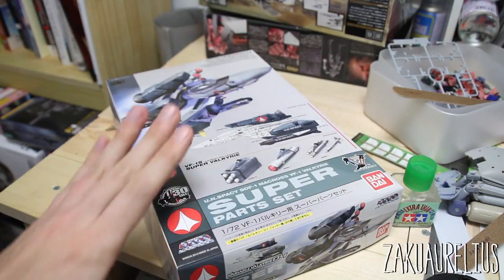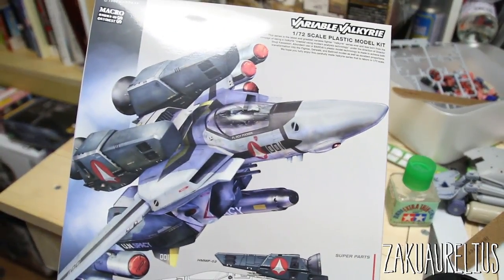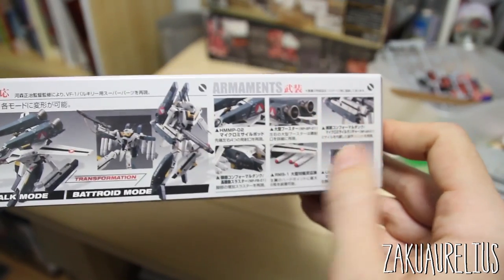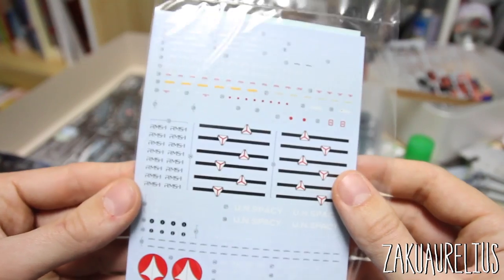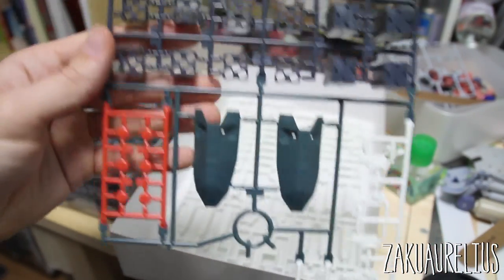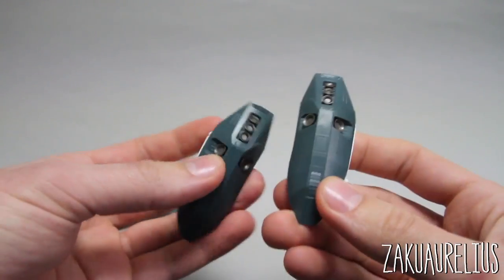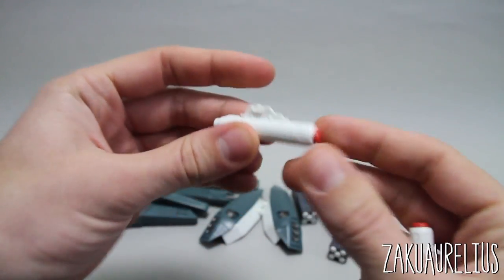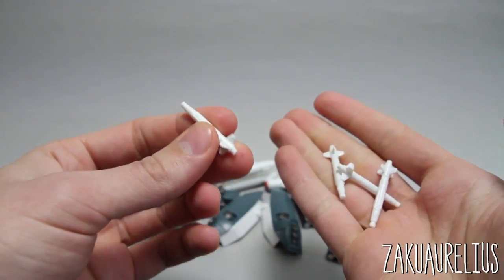103 - Macross Super Parts Set UNBOXING and Review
Now for something different! No Gundam this time, we're taking a look at the 1/72 scale Super Parts Set for the Macross VF-1 Valkyrie!

I got this on sale for about 8 dollars from HobbyLink Japan! Definitely a bargain considering we get a lot of cool extra parts to use for customizing, plus a nice big set of waterslide decals (and stickers)!! Now, what to do with this stuff...